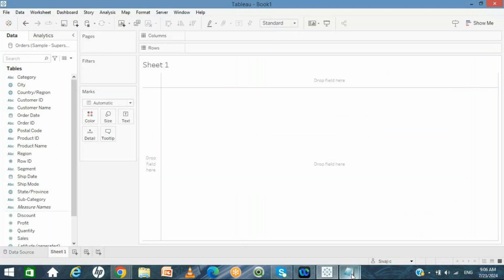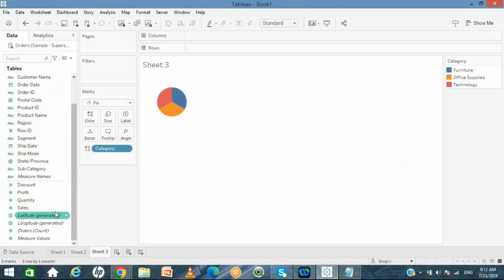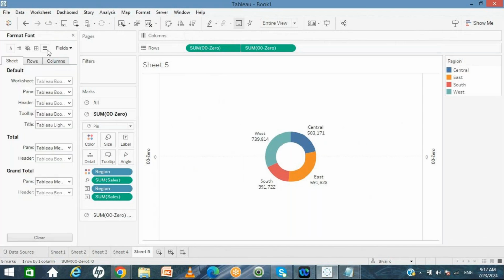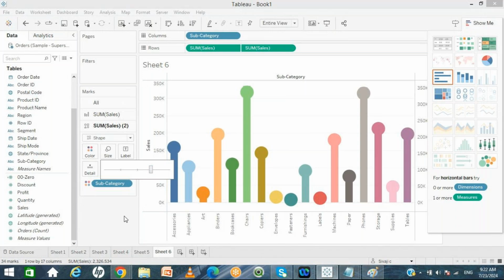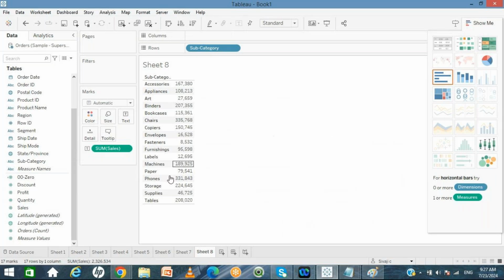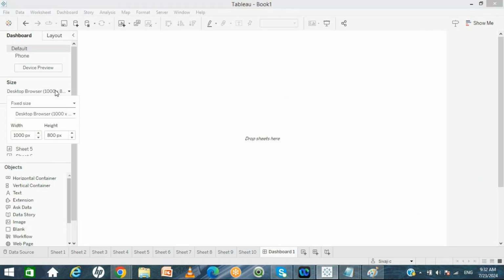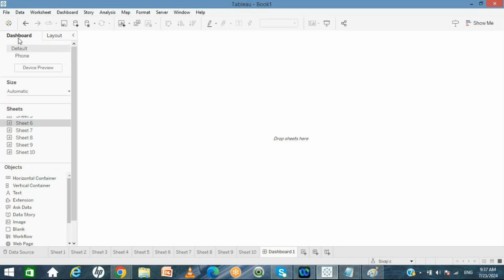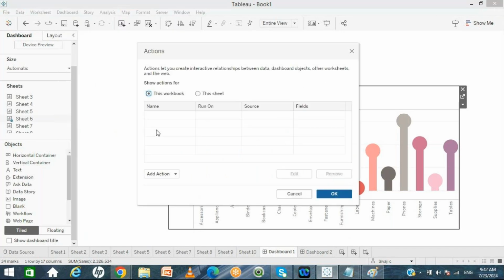Tableau- Bump Chart | Tableau Training | Tableau Course | BumpChart in Tableau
A Tableau bump chart is a powerful visualization tool that can help you track changes in rankings or positions over time. Here’s a guide to reviewing and analyzing a bump chart effectively:

1. Understanding the Bump Chart
Purpose: A bump chart shows how rankings or positions change over a period. It’s ideal for comparing multiple entities and observing shifts in their relative standings.

Components:

Y-Axis: Represents the ranking or position.
X-Axis: Represents time or a sequence of events.
Lines/Markers: Each line represents a different entity or category being tracked.
2. Reviewing the Bump Chart
a. Data Accuracy and Completeness

Check for Data Integrity: Ensure that the data used in the bump chart is accurate and complete.
Look for Gaps: Verify if there are any missing time periods or entities.
b. Trends and Patterns

Rank Movements: Identify how the rankings of different entities change over time.
Consistent Performers: Spot entities that consistently perform well or poorly.
Sudden Changes: Note any abrupt shifts in rankings and investigate potential causes.
c. Comparative Analysis

Relative Changes: Compare how different entities’ rankings are changing relative to each other.
Top Performers: Identify which entities are leading and how their positions fluctuate.
Bottom Performers: Analyze entities that consistently rank lower and their potential reasons.
d. Time Frame Analysis

Long-Term Trends: Look at long-term movements to understand overarching trends.
Short-Term Fluctuations: Examine short-term variations for more immediate insights.
e. Annotations and Insights

Annotations: Add notes to highlight significant events or anomalies in the data.
Contextual Insights: Provide context or explanations for notable changes in the bump chart.
3. Enhancing the Bump Chart
a. Visual Improvements

Color Coding: Use distinct colors for different entities to improve readability.
Labels: Ensure that the labels are clear and legible.
b. Interactive Elements

Tooltips: Add tooltips to provide additional information when hovering over data points.
Filters: Implement filters to allow users to focus on specific entities or time periods.
c. Comparison with Other Visualizations

Cross-Reference: Compare the bump chart with other visualizations (e.g., line charts or bar charts) for a comprehensive view.
4. Discussing the Bump Chart
When discussing the bump chart with colleagues or stakeholders:

Highlight Key Findings: Emphasize significant trends and shifts in rankings.
Support with Data: Use data points to back up observations and insights.
Encourage Questions: Invite others to ask questions or provide their interpretations of the data.